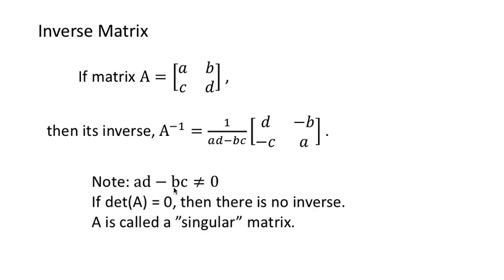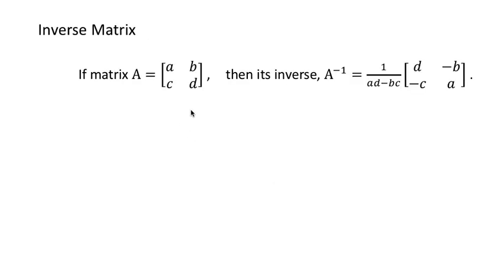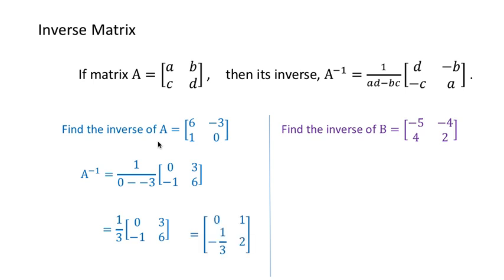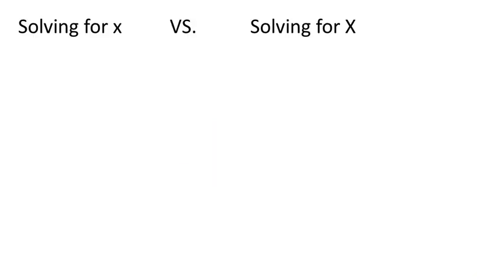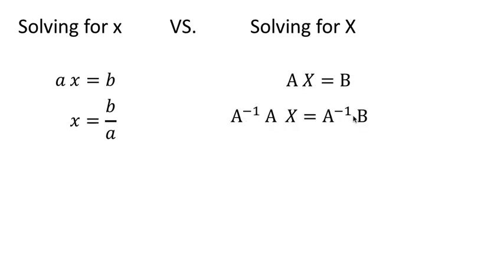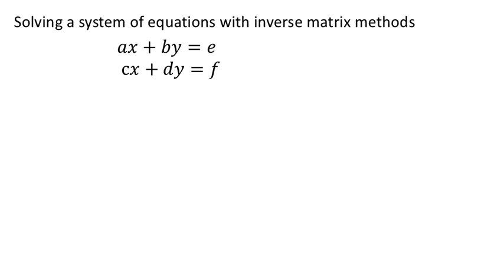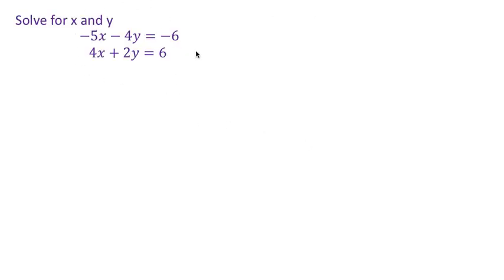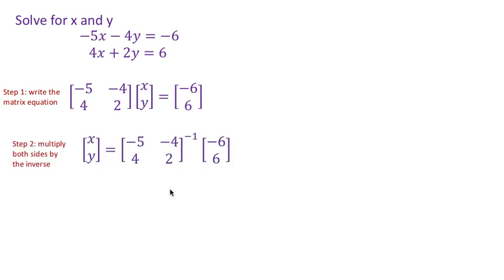Solving a System of Equations with Inverse Matrices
This video demonstrates how to find the inverse of a 2 by 2 matrix and then how to use that to solve a system of equations.

I only give a few examples, so make sure you find a textbook and try some of your own. :)